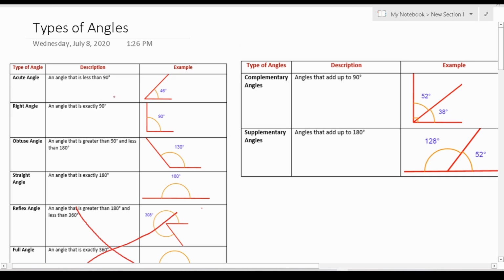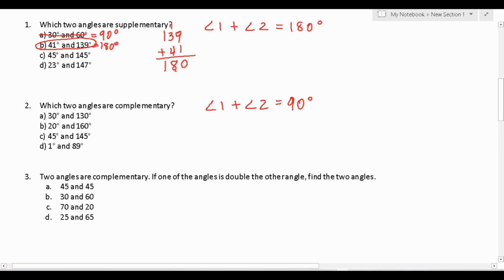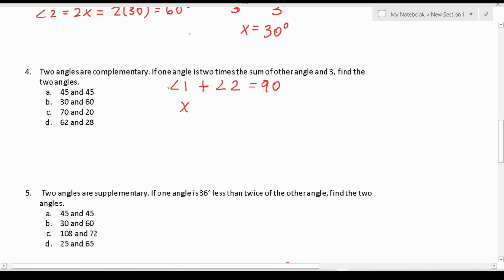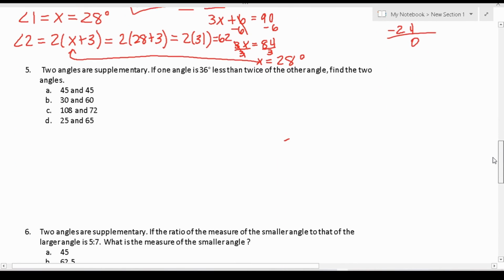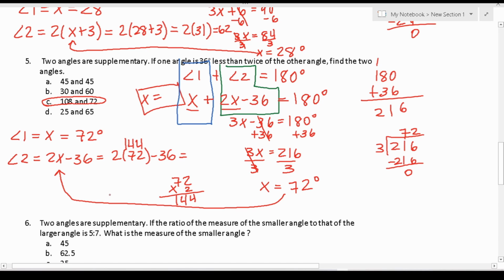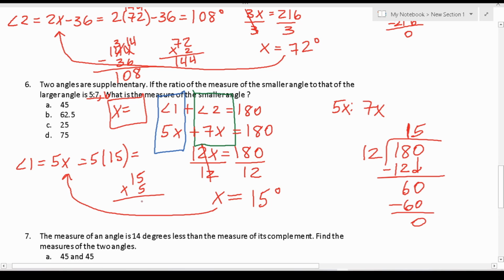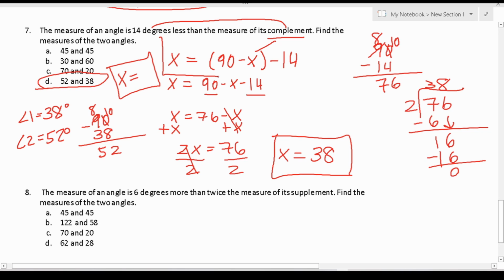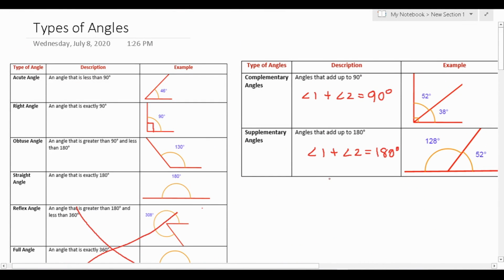Complementary and Supplementary Angles: What You Need to Know for the ASVAB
In this video, I discuss the difference between complementary and supplementary angles, and in addition, I work out some problems that closely mirror what you should see on the ASVAB.  In order to do well on the Armed Services Vocational Aptitude Battery (ASVAB), you must be comfortable solving problems that are similar to the ones in this video.

0:00   Introduction
0:36   A Review of Complementary and Supplementary Angles
2:38   ASVAB Practice Problems
28:56  Outro

2018 / 2019 ASVAB For Dummies
1,001 ASVAB Practice Questions For Dummies (+ Free Online Practice)